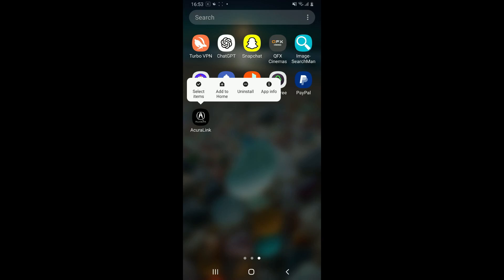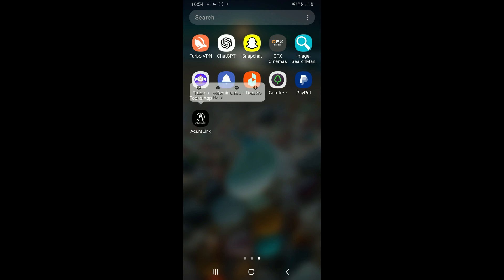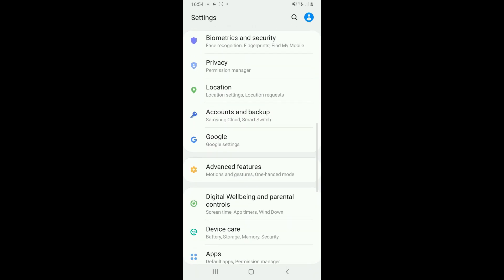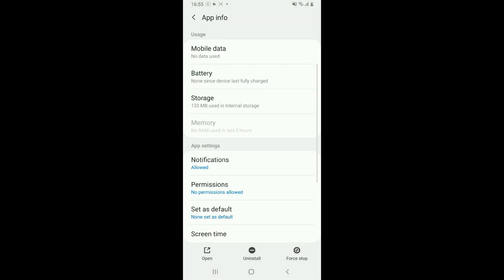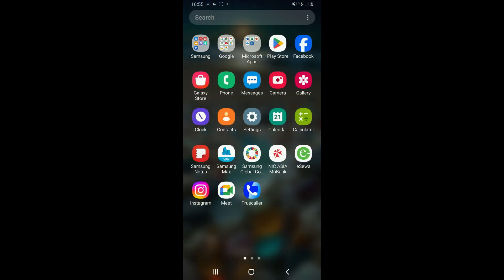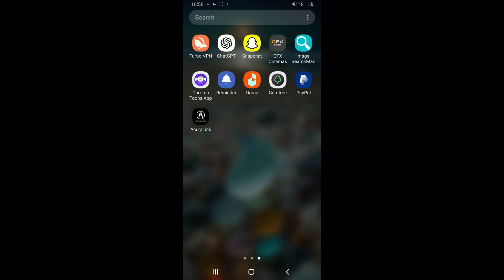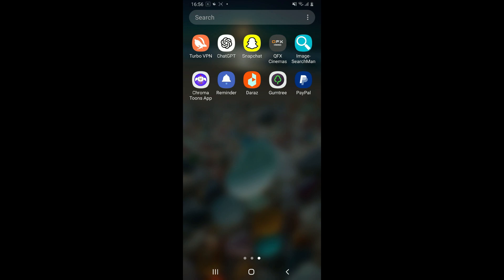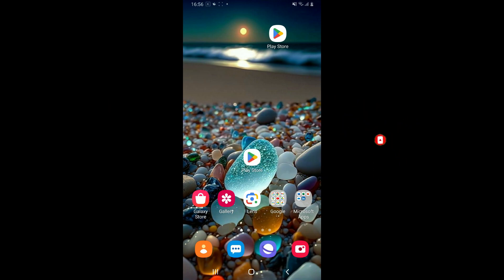How to Fix AcuraLink Application not Working on Android 2024?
In this video, we will guide you through the steps to fix the AcuraLink application when it's not working on your Android device. If you're facing issues such as crashes, loading problems, or connectivity errors, follow these easy steps to resolve them quickly!